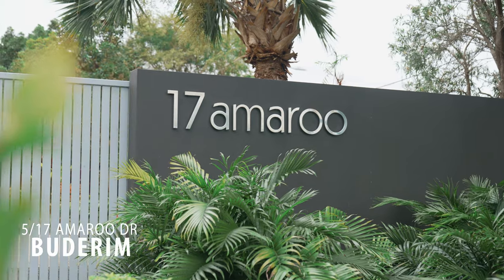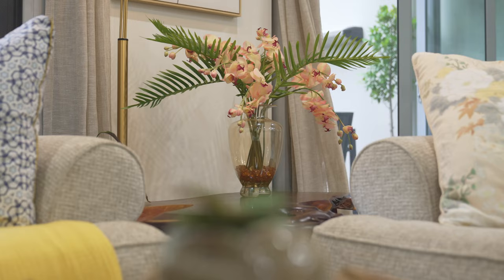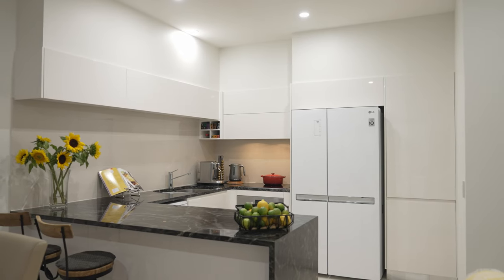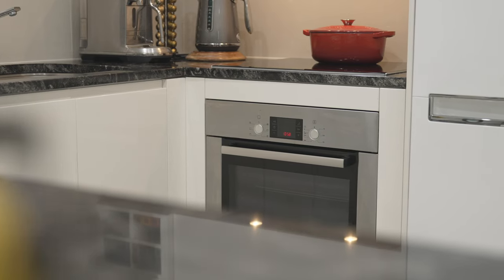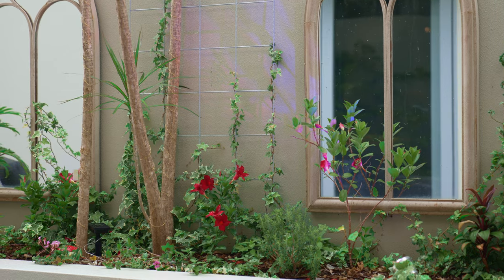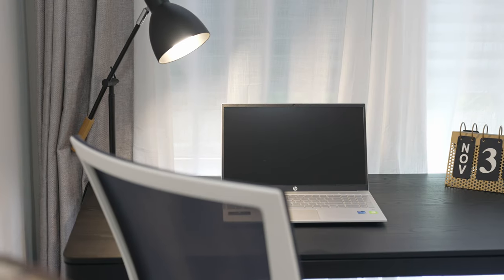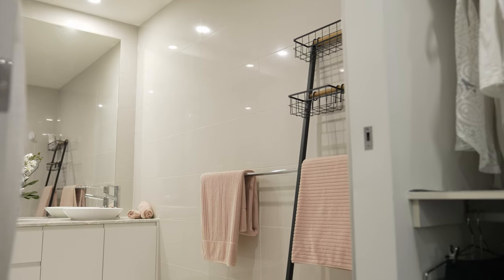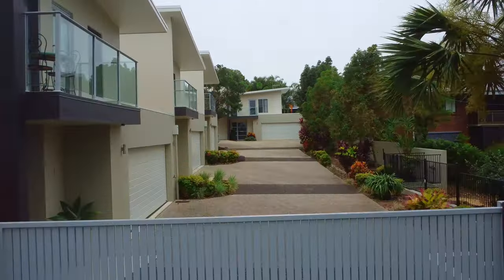5/17 Amaroo Dr, Buderim - McGrath Estate Agents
5/17 Amaroo Dr, Buderim - McGrath Estate Agents